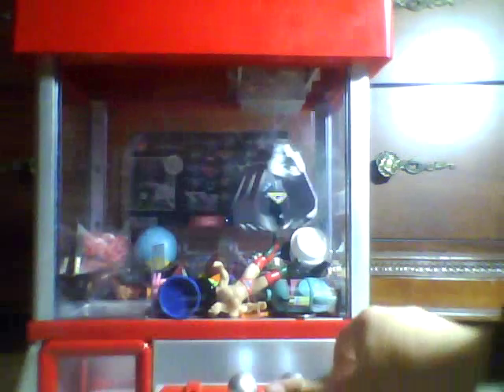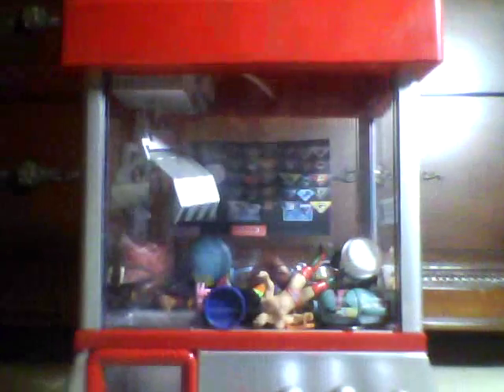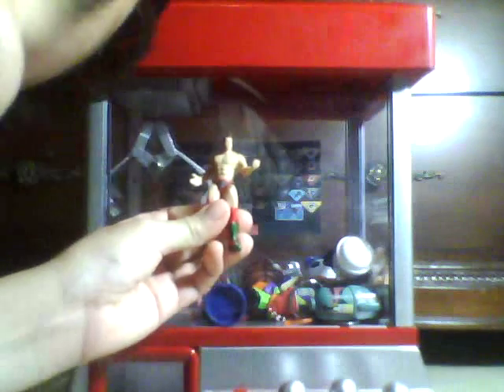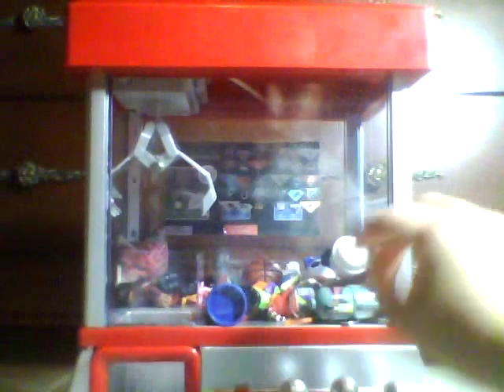I Clean Out My Mini Claw Machine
my new claw gets cleaned out